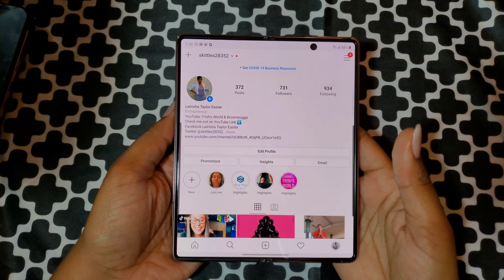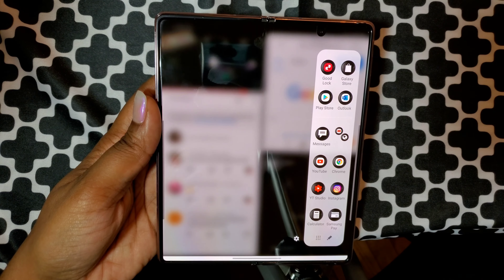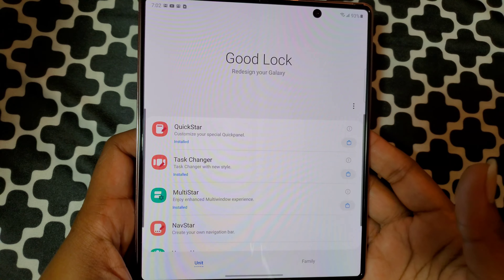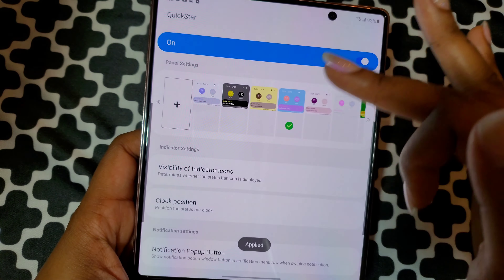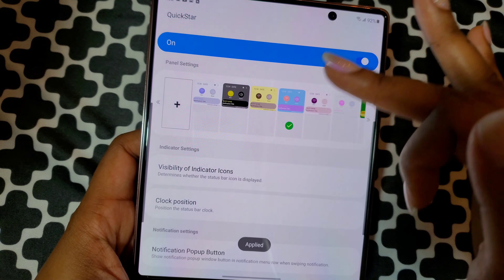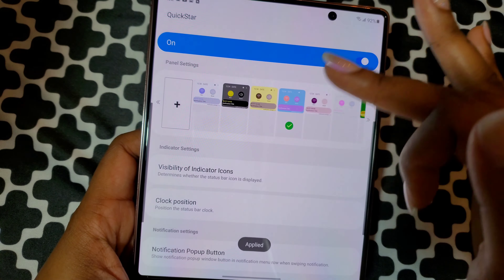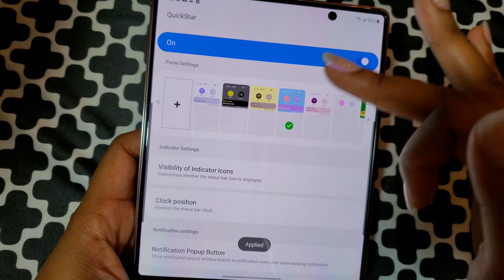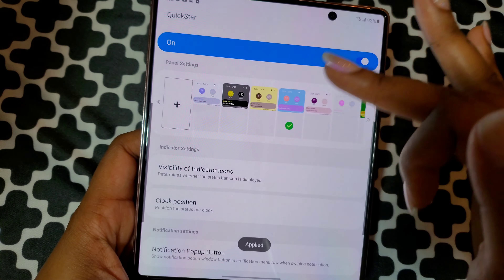Samsung Galaxy Z Fold 2 Tips Tricks & FULL Screen INSTAGRAM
$LatrishaEaster

Add me on Snapchat! Username: skittles28352